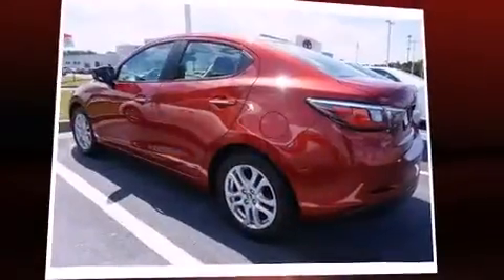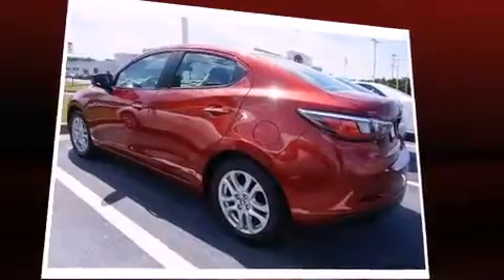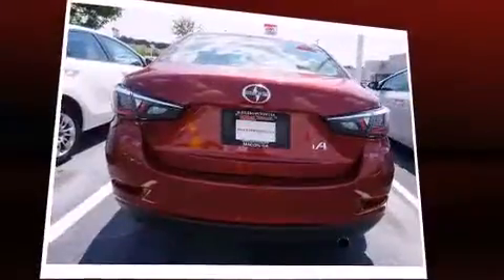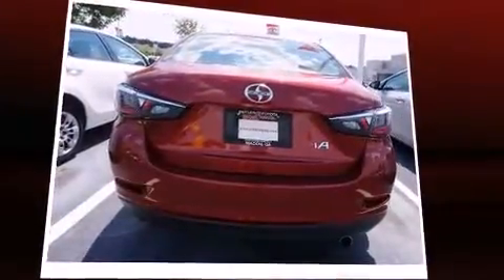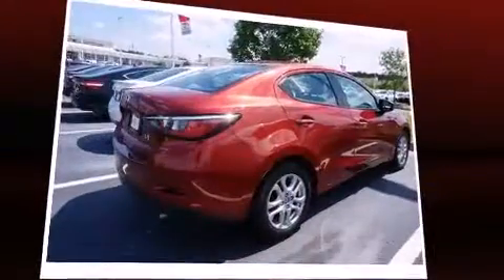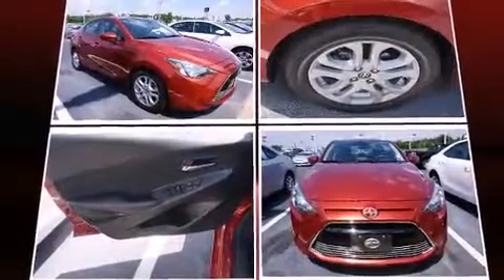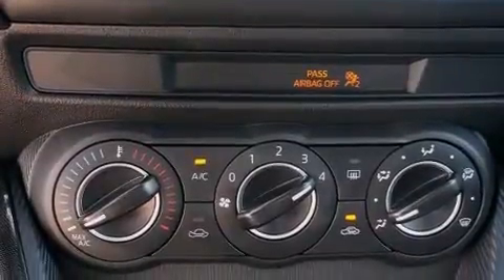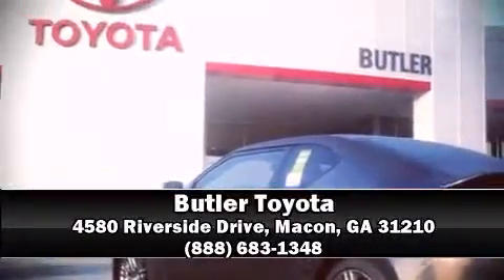2016 Scion iA in Macon, GA 31210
Butler Toyota
4580 Riverside Drive

The 2016 Scion iA. This 4 door, 5 passenger sedan has not yet reached the 20,000 mile mark! It features a front-wheel-drive platform, an automatic transmission, and an efficient 4 cylinder engine. The following features are included: a tachometer, variably intermittent wipers, front bucket seats, power door mirrors, power windows, remote keyless entry, and 1-touch window functionality. Audio features include an AM/FM radio, steering wheel mounted audio controls, and 6 well positioned speakers. In the event of a rollover collision, side curtain airbags provide additional protection for outboard seated passengers. A Carfax history report indicates just one previous owner. Our knowledgeable sales staff is available to answer any questions that you might have. We are here to help you.